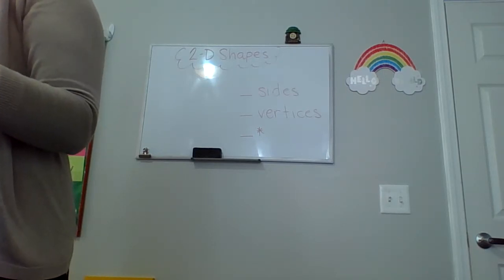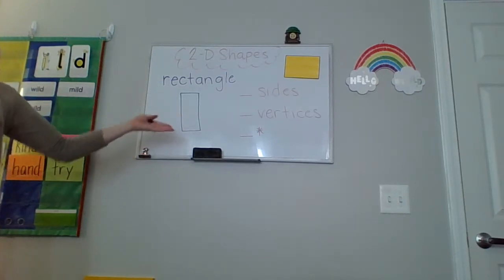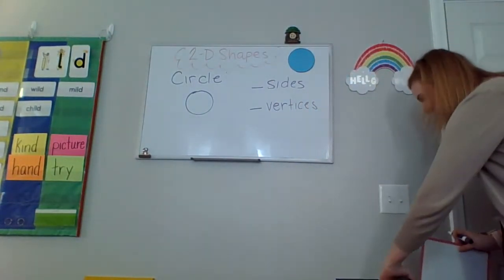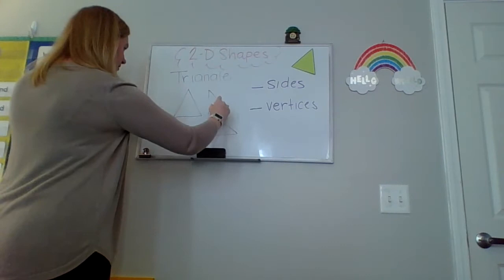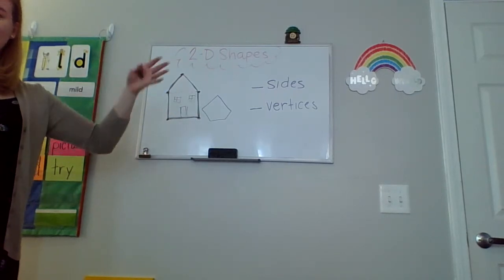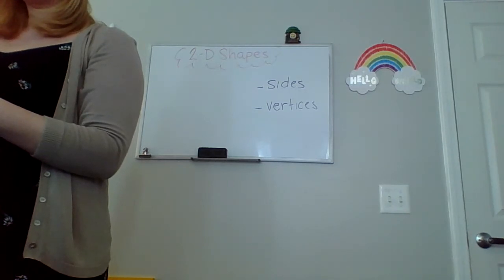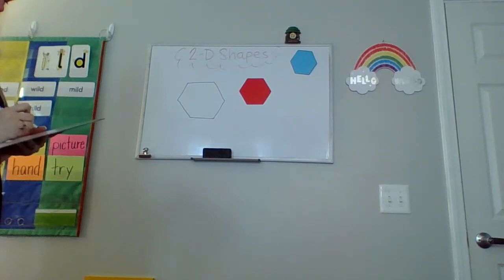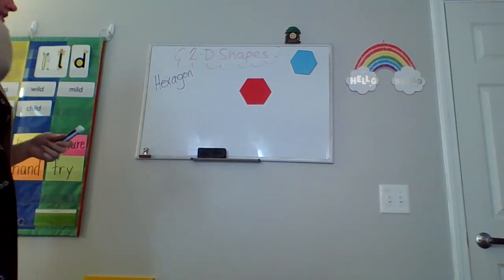Week 8 Wednesday Math Lesson